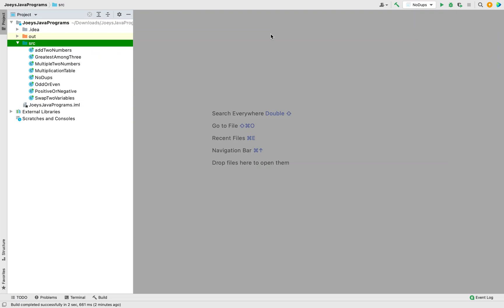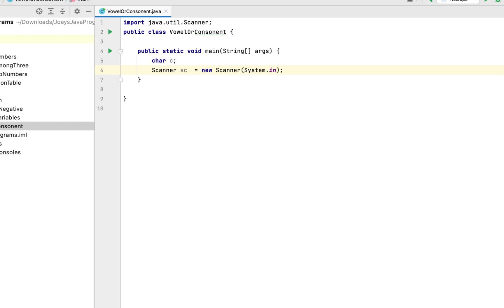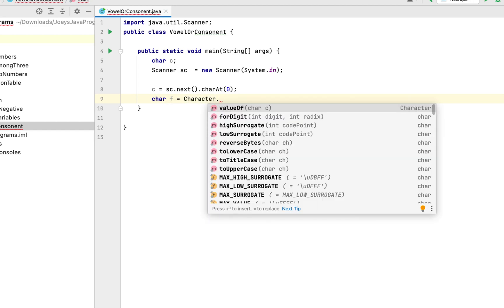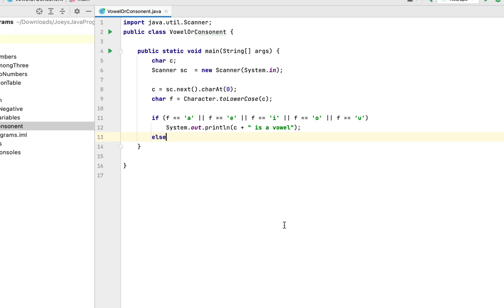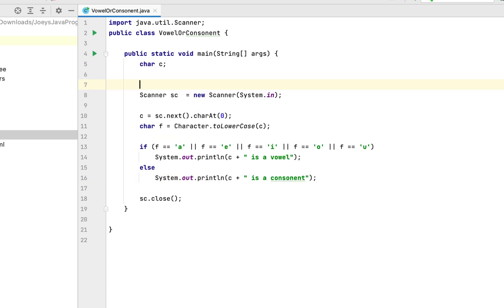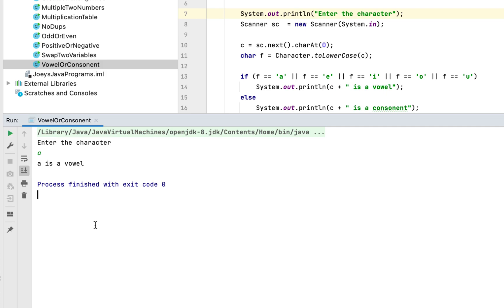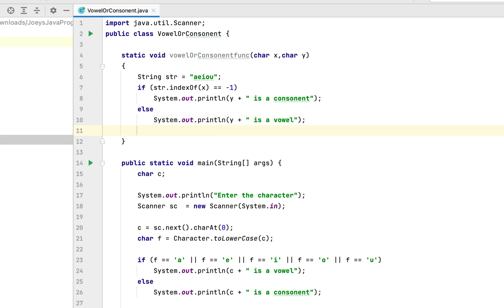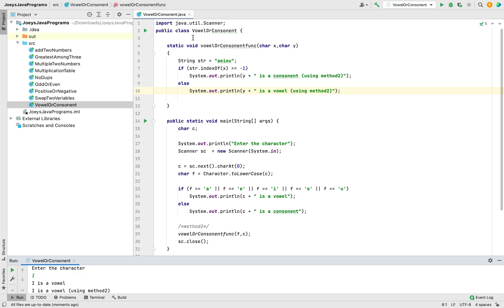Java program to check whether input character is vowel or consonant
This video will teach you how to write a Java program to check whether the input character is a vowel or a consonant.

The program to check vowel or consonant in Java will take the character as input, and then it is going to check for vowel or consonant.

I will be telling you 2 methods to check vowel or consonant in Java.

If you’re a beginner then you’re going to get a lot of value from this video therefore, I recommend you watch the video till the end and code the program along with me.

Also, if you haven’t subscribed to my channel then do hit the subscribe button and the bell icon so that you don’t miss out on these programming tutorial videos I create.